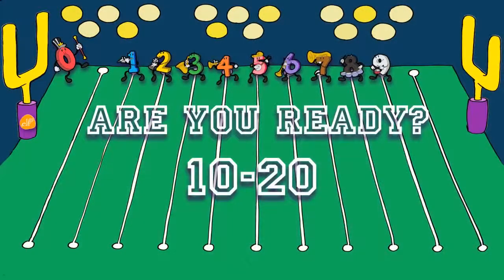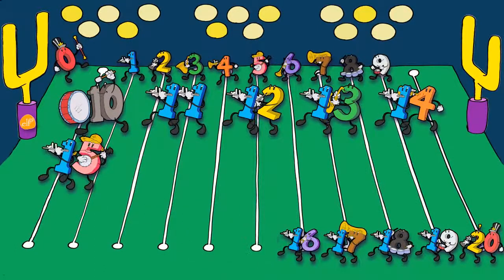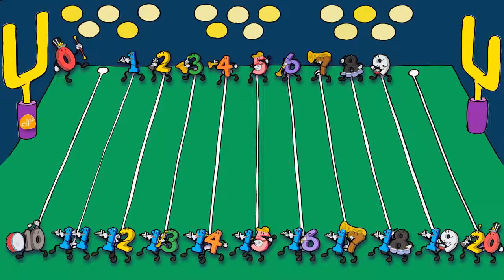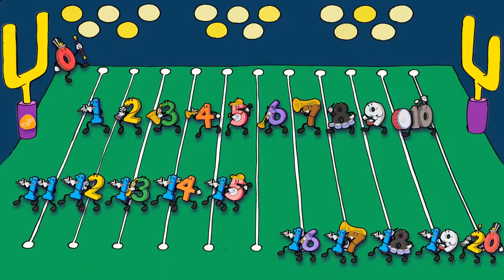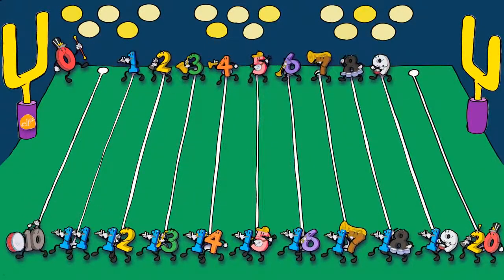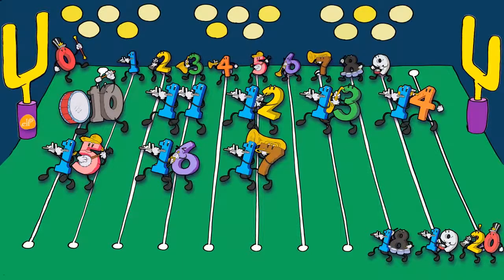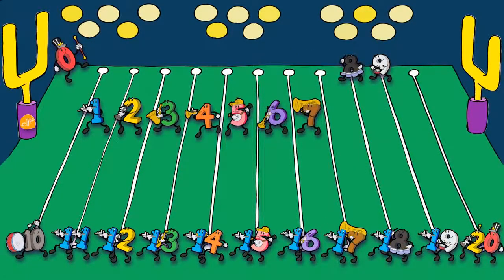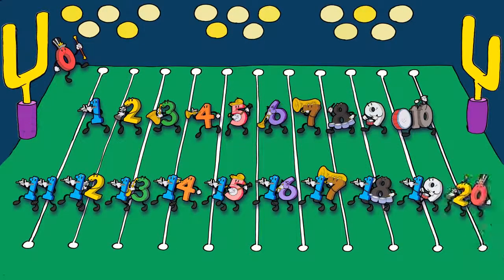Learning Numbers 10~20 for Little Children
Funny video about teaching numbers from 10 to 20 by English for children